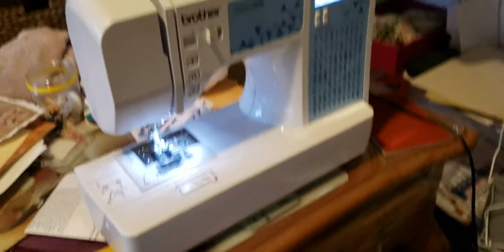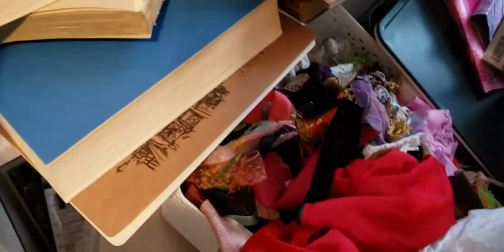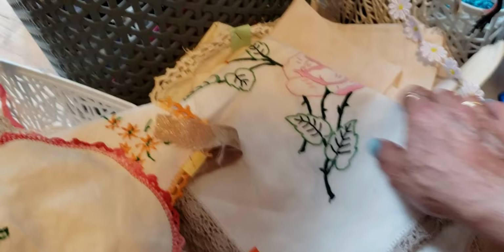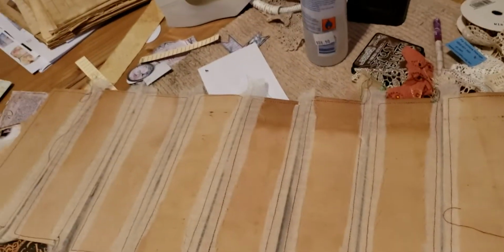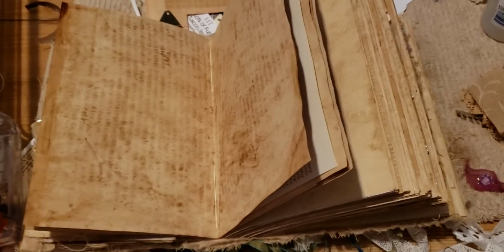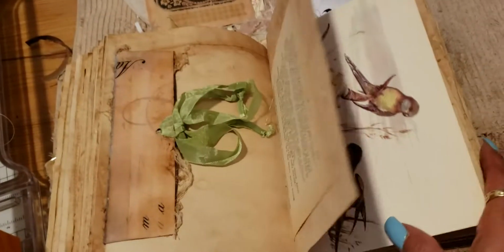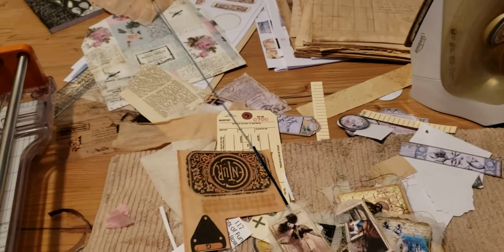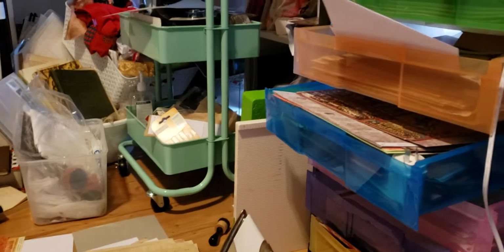Junk journaling, welcome to my mess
Fun and messy